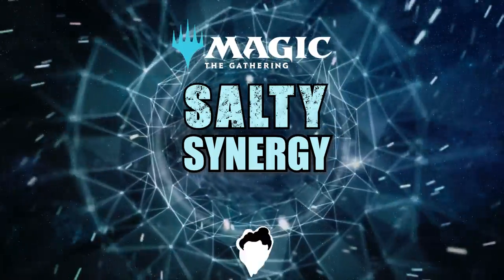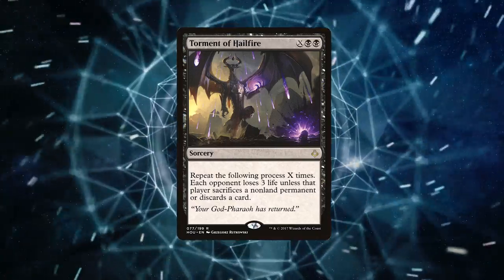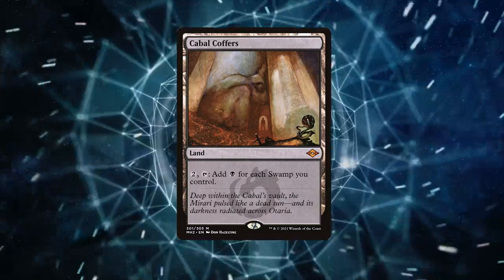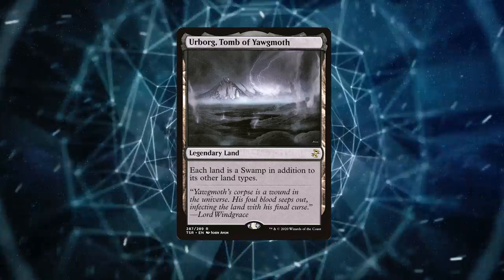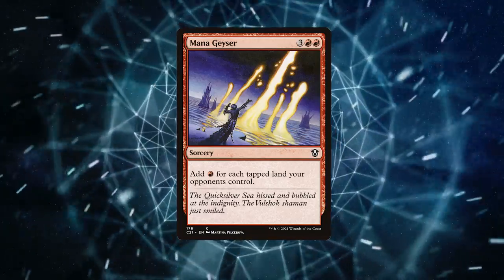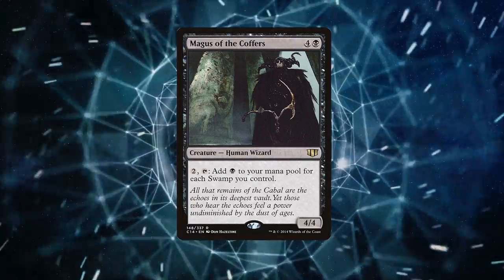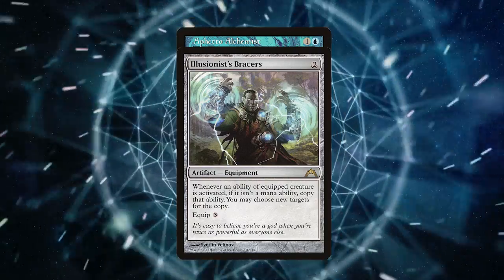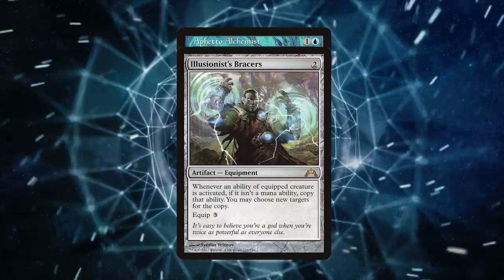This one card will change your life!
Hey, Planeswalkers! I'm Charlie with Magic and Chill. Today, we're diving into the power-packed card that will leave your opponents trembling with fear – Torment of Hailfire! Picture this, you drop Torment of Hailfire with an X cost that sends shivers down your rivals' spines. But, the fun doesn't end there! Combine this wicked sorcery with other cards, and you've got an unstoppable combo machine! First up, let's talk about Cabal Coffers. This land taps for black mana equal to the number of Swamps you control. The more Swamps you have, the bigger the X in Torment of Hailfire gets. It's a one-way ticket to overwhelming your foes! And what do we have here? Urborg, Tomb of Yawgmoth! This beauty turns every land into a Swamp. Hello, Cabal Coffers! The synergy is off the charts, giving you more mana to drain your adversaries with Torment of Hailfire. But wait, there's more! Meet Mana Geyser! This red gem can net you a ton of mana by tapping into your opponents' tapped lands. Imagine the X value on Torment of Hailfire with all that fiery mana in your pool! If you want to double down on Cabal Coffers, say hello to the Magus of the Coffers! It's like having a second Cabal Coffers right there on the battlefield. The mana just keeps flowing! Time for an infinite combo twist! Introducing Aphetto Alchemist. Pair it with something like Illusionist's Bracers, and you can untap your Cabal Coffers infinitely! Unlimited mana equals an insanely powerful Torment of Hailfire. Say goodbye to your rivals! So there you have it, Planeswalkers! Torment of Hailfire isn't just a terrifying sorcery on its own, but when you synergize it with these cards, you'll have your opponents begging for mercy. Go forth, unleash the power, and make your foes feel the true torment of the Multiverse! Happy spellcasting!